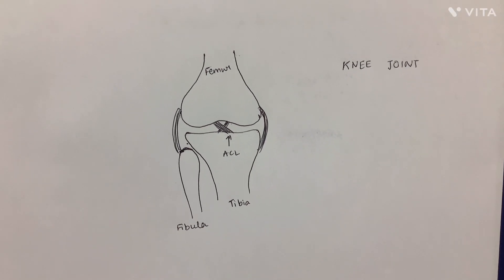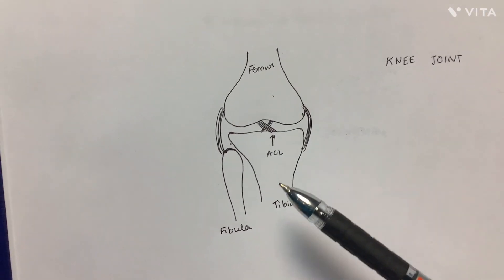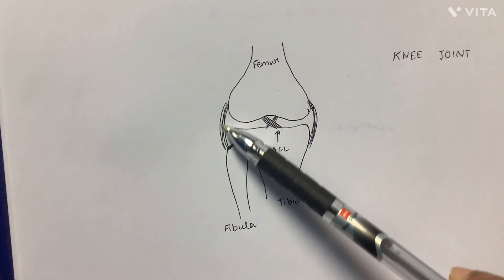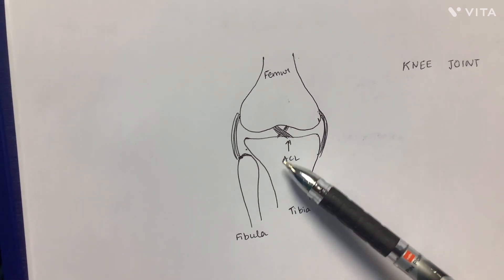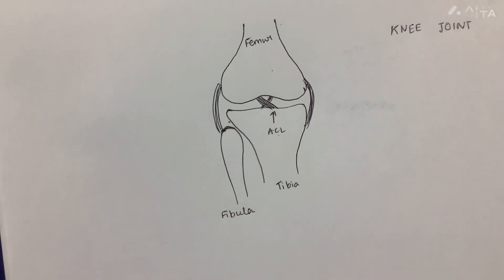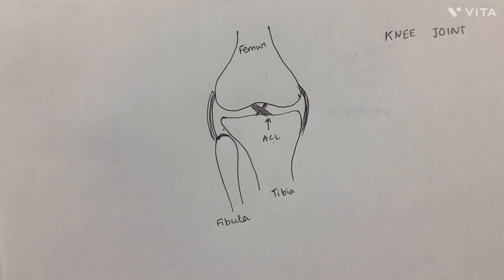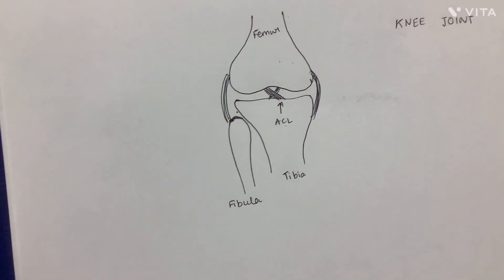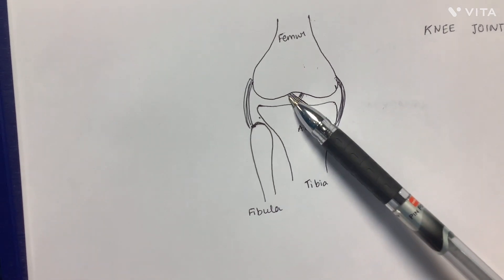Joint Instability: Knee